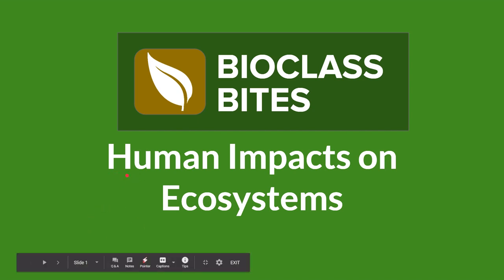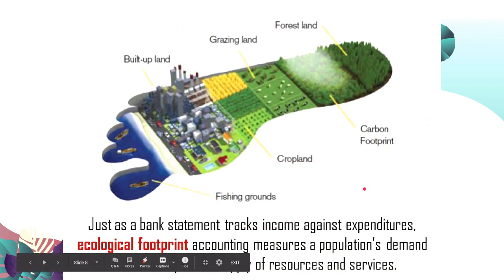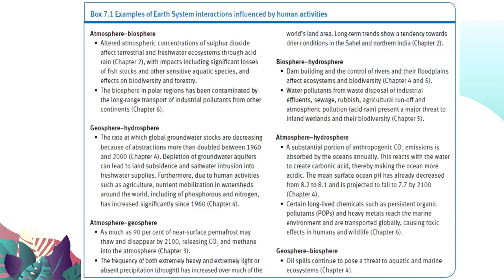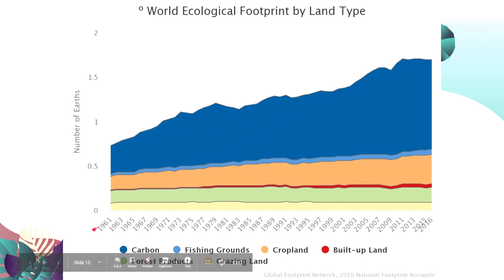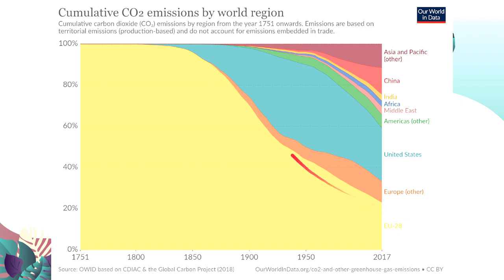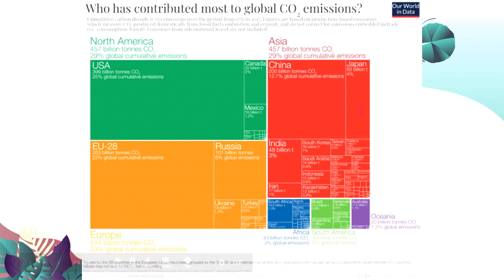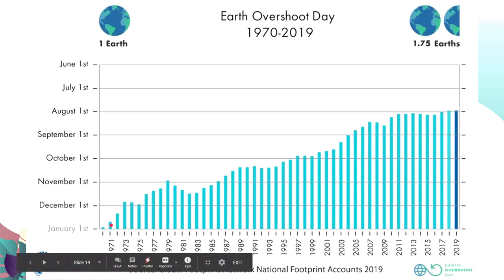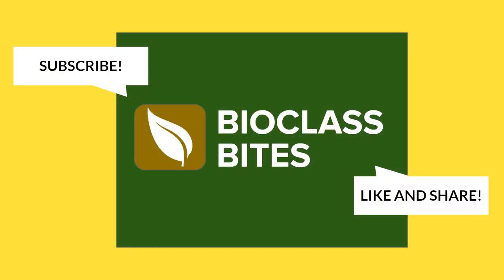Human Impacts on Ecosystems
Human activities have greatly affected the balance of ecosystems the world over. It is important for us to know how our choices impact the environment and what else we can do to minimize our ecological footprint.

We’ve Consumed More Than the Earth Can Produce This Year | National Geographic

Earth Overshoot Day 2019 is July 29th, the earliest ever | Global Footprint Network